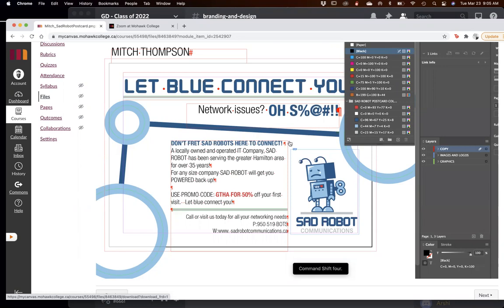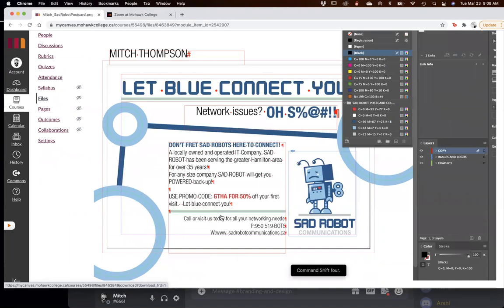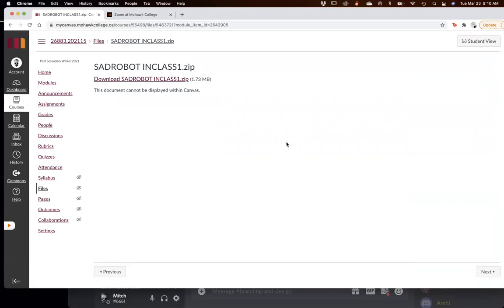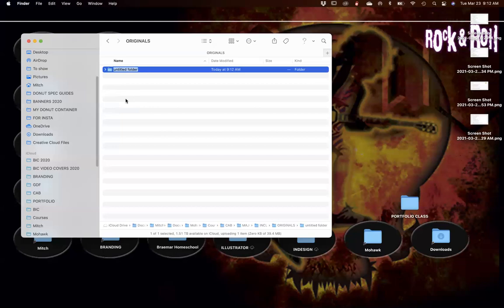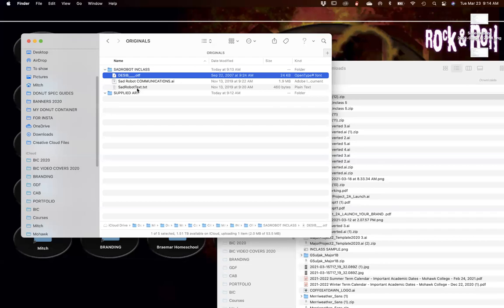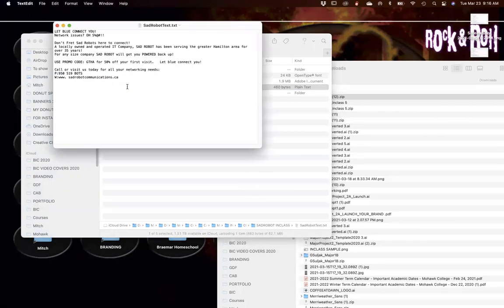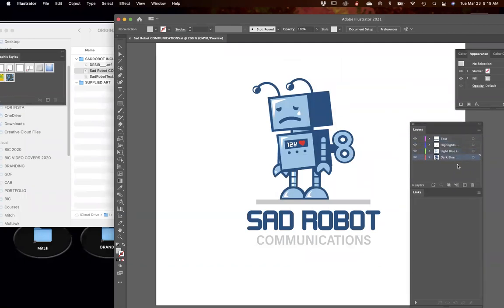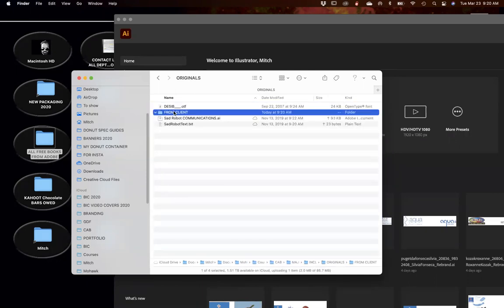1 Overview of the Week and Folder Set up